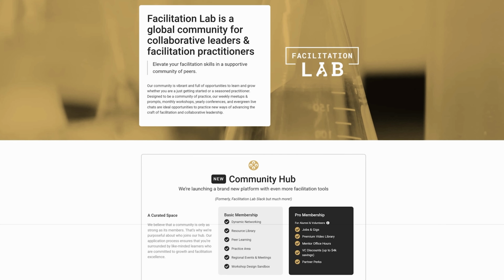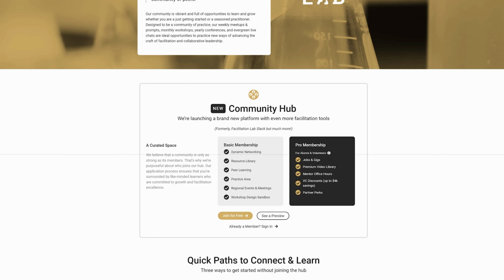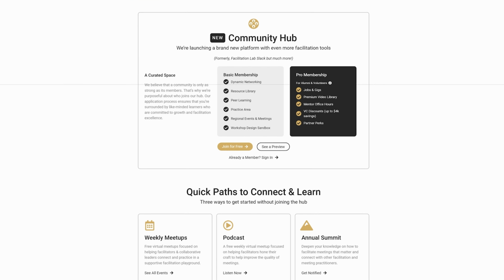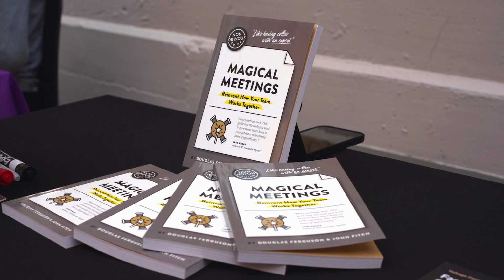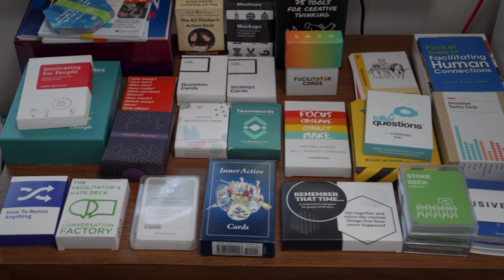What is Facilitation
🎯 New to facilitation or looking to deepen your understanding of what facilitators actually do? This video provides a clear, comprehensive introduction to facilitation, exploring its core purpose, skills, and real-world applications.

✨ In this video, you’ll uncover:

What is Facilitation? Discover the true role of facilitation in bringing people together to achieve a common goal. From guiding discussions to encouraging meaningful collaboration, we dive into the essence of facilitation and how it empowers teams to succeed.

We’ll explore the behind-the-scenes responsibilities that make facilitation impactful.

Essential Skills and Tools: Explore the must-have skills for successful facilitation, like active listening, structured questioning, and time management. You’ll also get a look at the essential tools facilitators use to run smooth, productive sessions.

Types of Facilitators: Understand the different roles facilitators can take on, including meeting facilitators, workshop facilitators, and event moderators. We’ll break down the types of facilitation and where each approach is most effective.

Real-World Examples of Facilitator Roles: See how facilitation is applied across industries and fields. We provide real-world examples of facilitators in action, illustrating the diversity of facilitation and its impact on everything from team-building sessions to large-scale events.

Tips for Becoming an Effective Facilitator: Looking to start or improve your facilitation journey? Get practical tips on how to hone your facilitation skills and build the confidence needed to guide groups effectively.

Summary and Closing Thoughts: Wrap up with key insights on the value of facilitation, helping you understand its purpose and how to leverage facilitation in any setting.

👥 The Value of Skilled Facilitation

This video emphasizes how skilled facilitation creates a foundation for open communication, alignment, and action. You’ll come away with a solid grasp of facilitation’s power to drive meaningful outcomes.

🔧 Must-Have Tools and Techniques for Facilitators

Gain insights into tools and techniques that make facilitation both efficient and engaging. With practical tips for both virtual and in-person settings, you’ll be ready to bring groups together, no matter the format.

🎯 Key Takeaways:

Clarity on the role and impact of facilitation
A guide to essential skills and tools every facilitator needs
Tips for aspiring facilitators to grow and succeed

🚀 Ready to Explore the World of Facilitation?

This video invites you to learn what facilitation is all about, empowering you to start making a difference in group settings. Whether you’re new to facilitation or looking to expand your skills, these insights are for you.

Connect with other facilitators, get access to templates, and enhance your workshops!

FREE Resources:

Facilitation Templates: Download Miro and Mural templates for your sessions 👉 Downloads

Articles:
👉 What are Facilitation Skills and Why are They Important?

Timestamps:

0:00-0:23 Introduction and Overview
0:24-2:06 What is Facilitation
2:07-3:40 Key Responsibilities of a Facilitator
3:41-6:01 Essential Skills and Tools
6:02-8:53 Types of Facilitators
8:54-11:39 Real World Examples of Facilitator Roles
11:40-13:49 Tips for Becoming an Effective Facilitator
13:50-15:04 Summary and Closing Thoughts